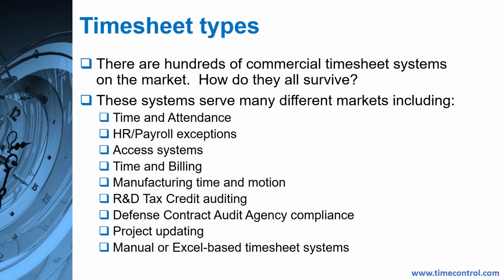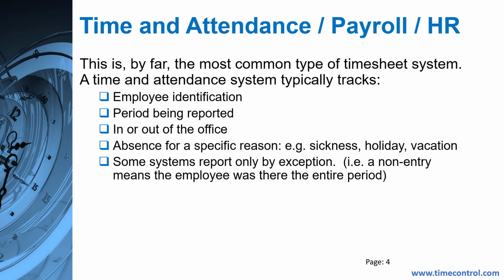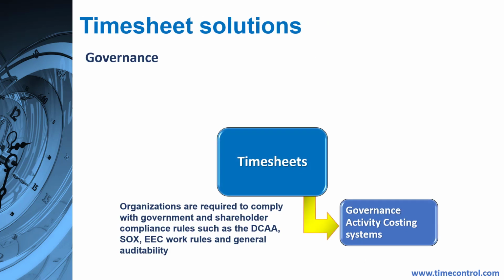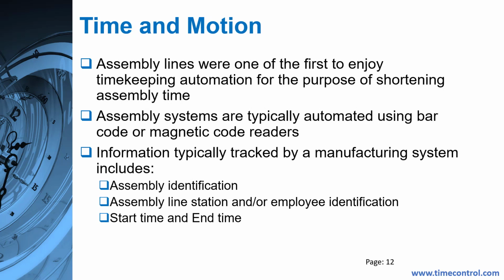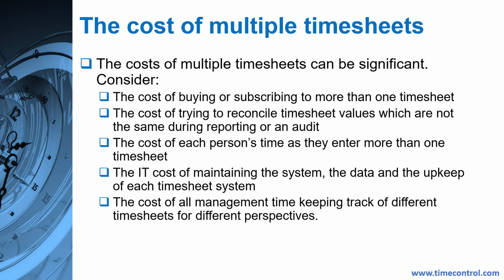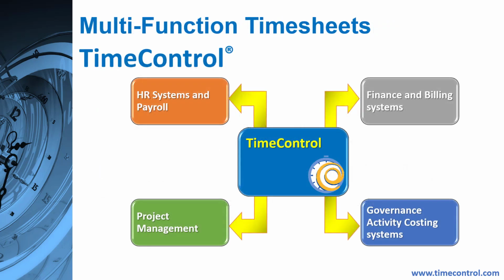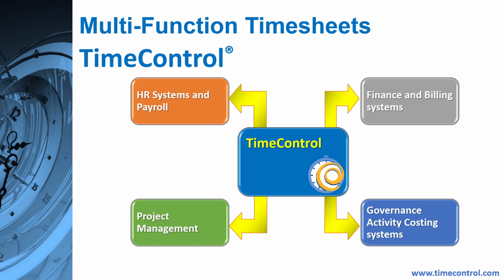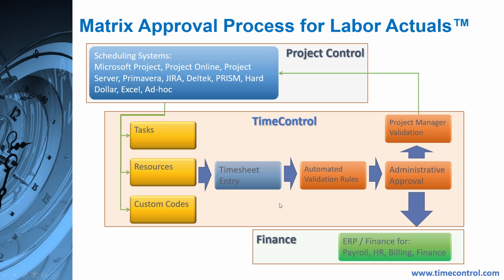Timesheet Types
There are many different types of timesheets on the market.  Why?  How is it that multiple timesheet vendors can survive and what prompts an organization to deploy multiple timesheets simultaneously.  This short overview from HMS Software explains how a multi-function timesheet like TimeControl can meet the need of different elements of the organization at the same time.  The same timesheet can be used for Project Management, Payroll, Billing, DCAA Compliance, R&D Tax Credits, Sarbanes-Oxley compliance and more.